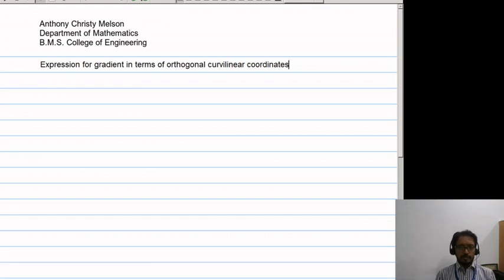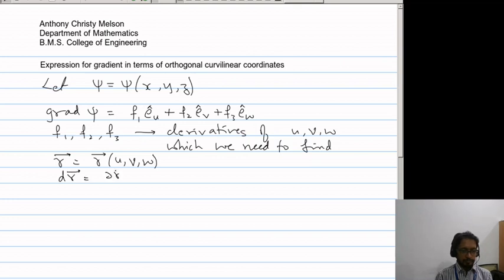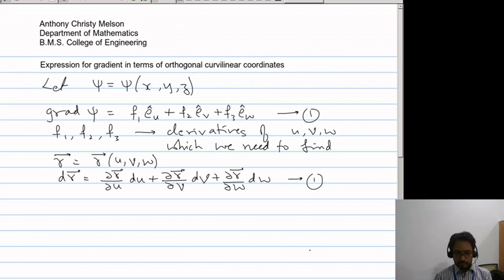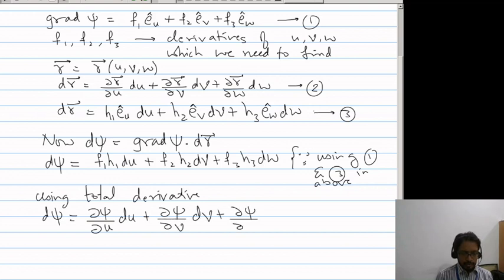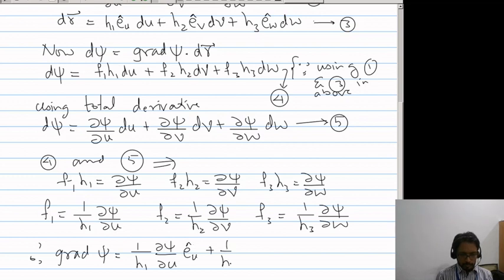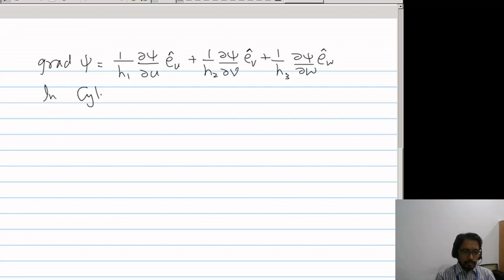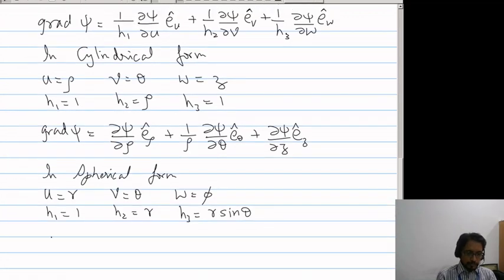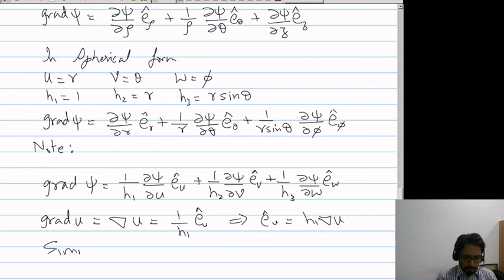M2, Unit 5, L6: Gradient in terms of Orthogonal Curvlinear Coordinates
Derivation of Gradient in terms of Orthogonal Curvlinear Coordinates